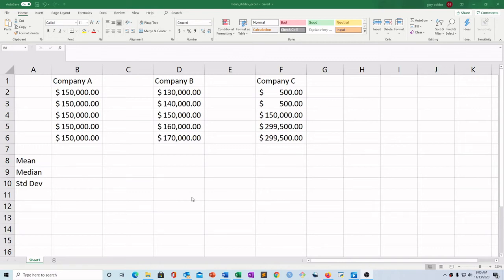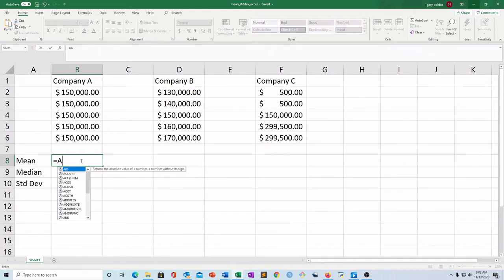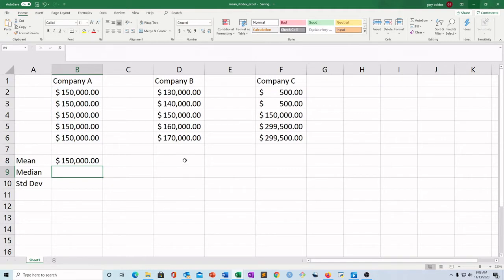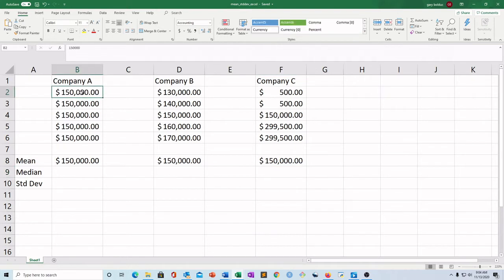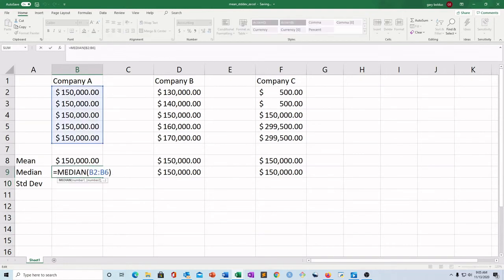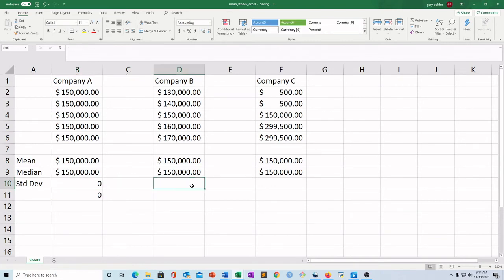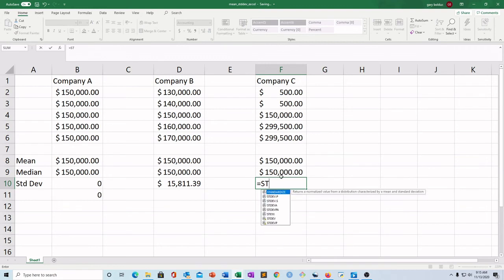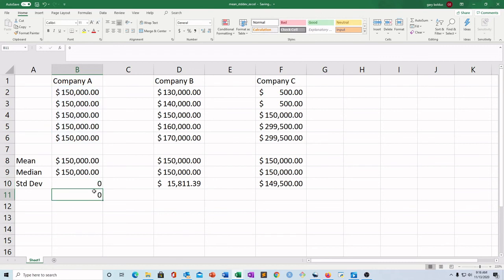MAT 109 - Mean, Median, and Std Dev via Excel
In this video we cover using Excel to calculate the mean, median, and standard deviation of a set of data.